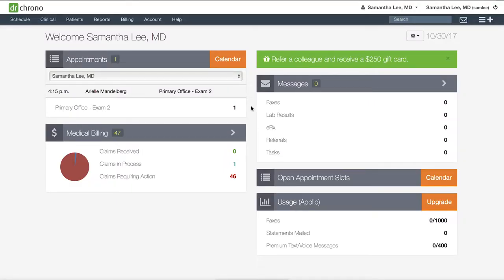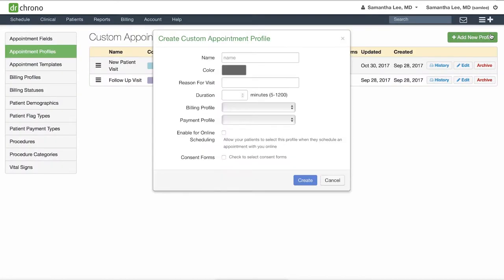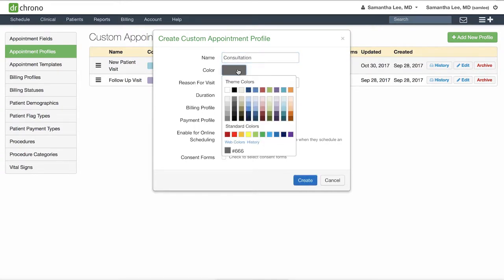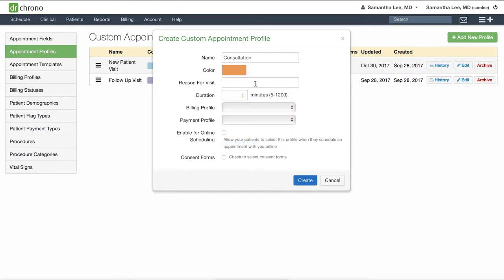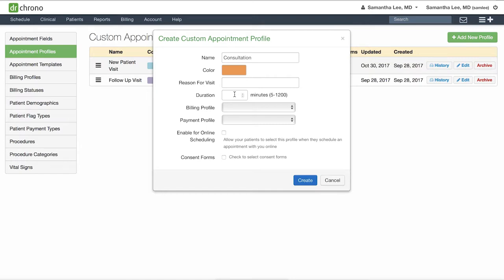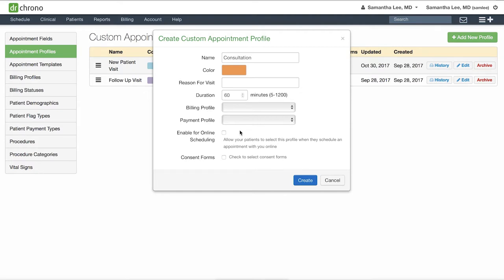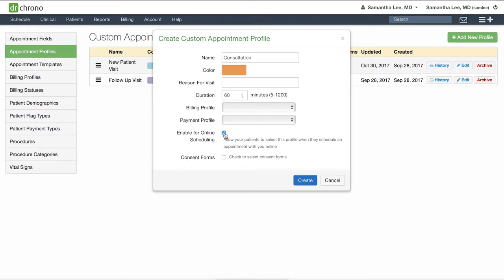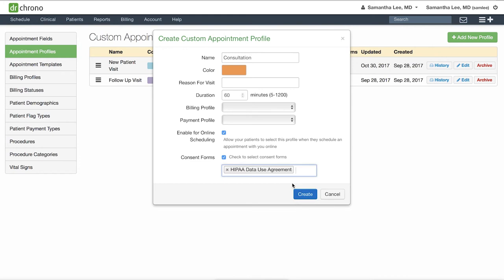Training: DrChrono Scheduling | How to Create an Appointment Profile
Create custom appointment profiles with colors to distinguish between different types of visits, duration times, and reasons for visits, and attach billing codes for easier billing.